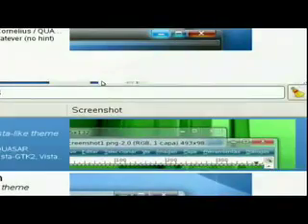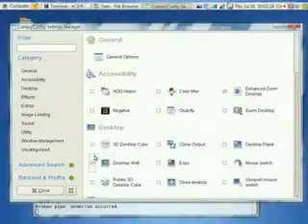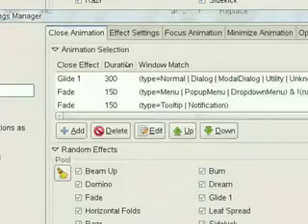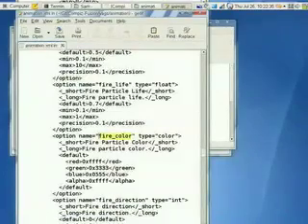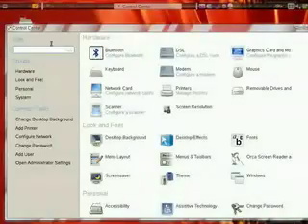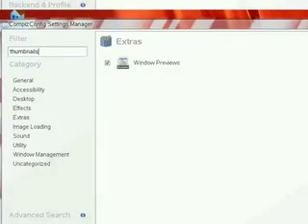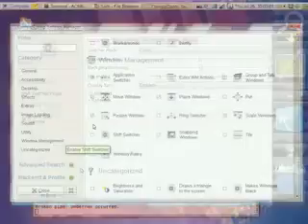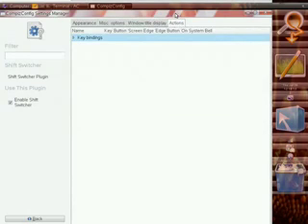Compiz Fusion HOWTO : Make Linux Look like Vista's Aero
Title says it all. Just a few things, my taskbar is really at the bottom, but it appears at the top due to a recording glitch. Also I couldnt find any good screencasting programs for Aero. If you know of one that is 100% free, then let me know in the titles.